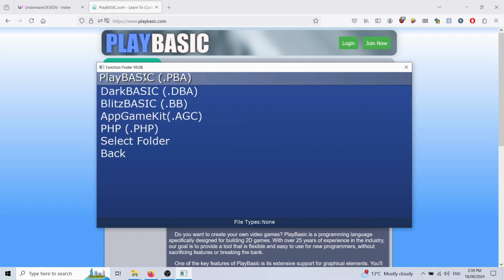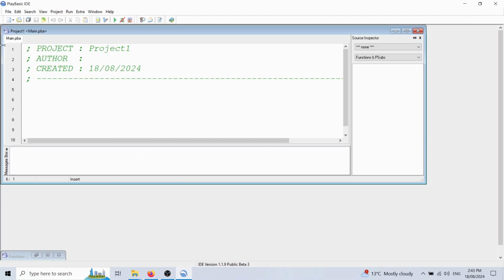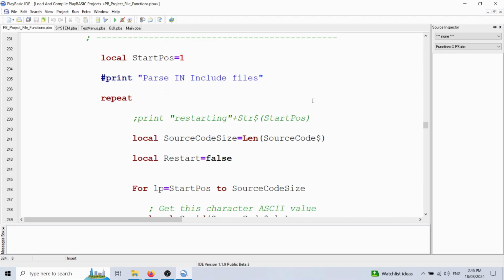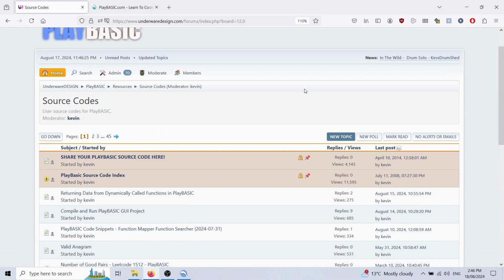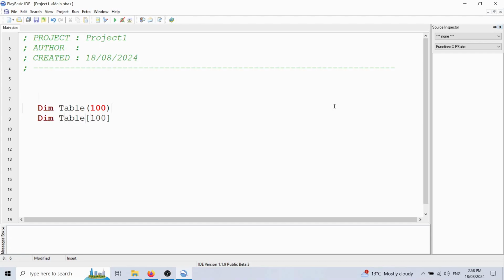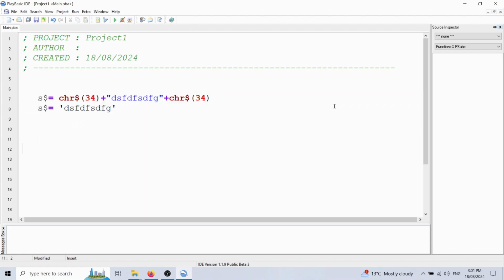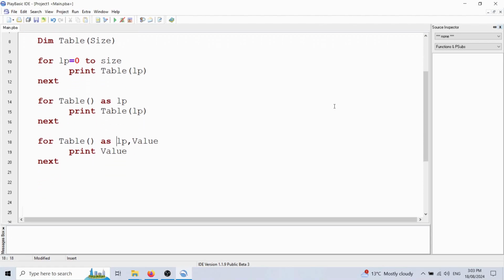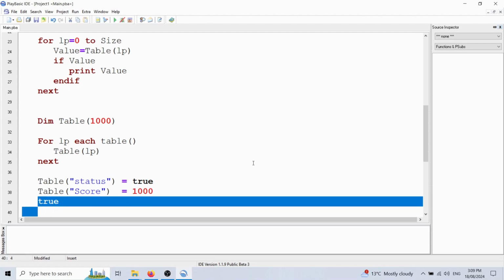PlayBASIC Blog - August 2024 - (2024-08-18)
PlayBASIC Project Update - A Fresh Perspective for Coders  - 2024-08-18

Welcome back, PlayBASIC coders! Over the past few weeks, we've been hard at work, making strides in both the PlayBASIC project and the overall development environment. Life has thrown some curveballs, delaying our website revamp, but we're back on track, and here’s the latest update!
Website Development

We’re a bit behind schedule with the website, but the good news is that most of the old site's functionality has been recreated. The final touches, like the FAQ section, are still pending, but we're considering pushing those into future updates to focus on a soft launch by the end of the month.
Function Finder Tool

One of the exciting side projects that emerged is the Function Finder tool, which is designed to locate functions across various BASIC source codes like PlayBASIC, DarkBASIC, BlitzBASIC, and more. This tool helps you navigate large codebases with ease, allowing you to view, highlight, and export specific functions, making coding more efficient and less tedious.
New Programming Features

In addition to website updates, we’ve been brainstorming new features for the PlayBASIC language. These include user-friendly enhancements like allowing different bracket styles for arrays and more flexible string handling, similar to PHP. These ideas aim to modernize PlayBASIC while keeping it accessible to both beginners and experienced programmers.
Looking Ahead

While the website is nearing completion, there's still a lot on the horizon. Once the site is live, we plan to shift focus back to compiler development, with some innovative ideas in the pipeline that we can’t wait to share.

Video INDEX
00:00  - Intro and recap
01:55  - Function Finder
06:15  - Load & Run Project
08:10 -  New Code On Forums
08:40 - Talking WebSite
16:31 - PlayBASIC 2 Compiler Chat
27:40 - Outtro